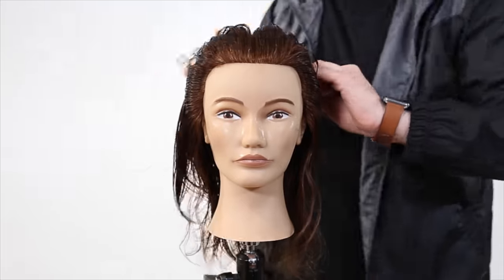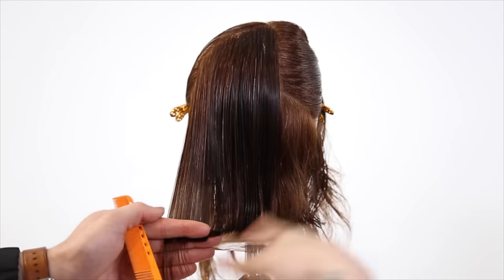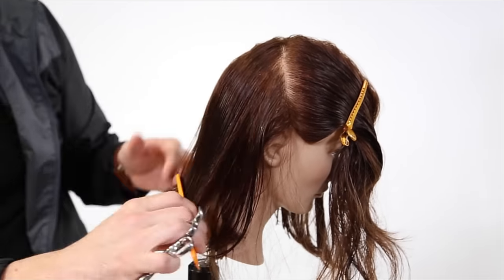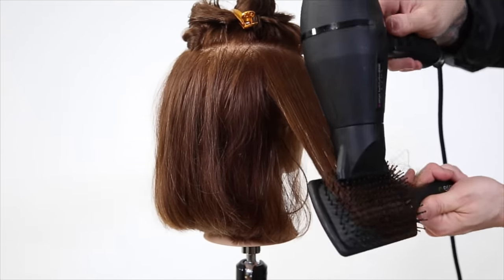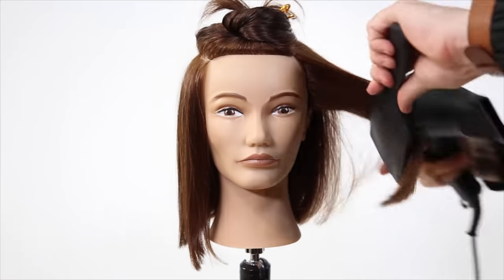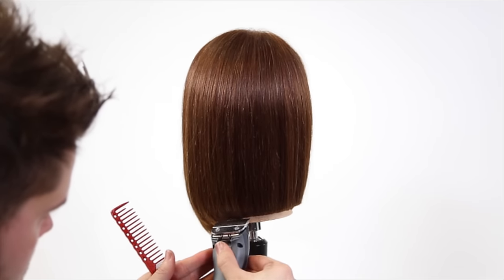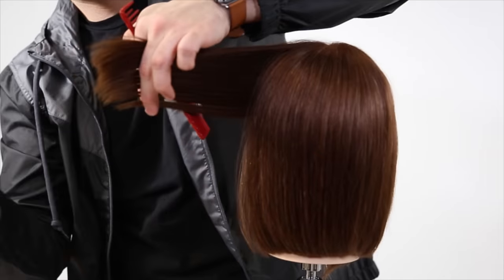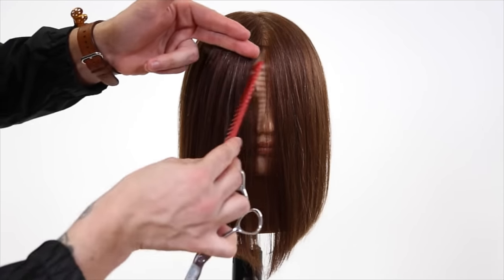WET 2 DRY HAIRCUTTING - One Length Haircut + Flat Wrap Blow Dry Technique - MATT BECK VLOG 20